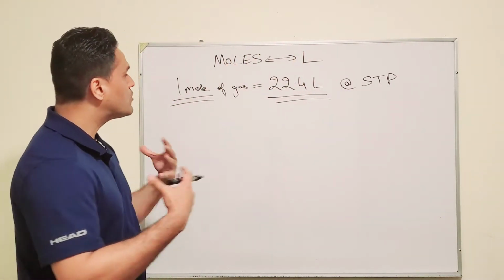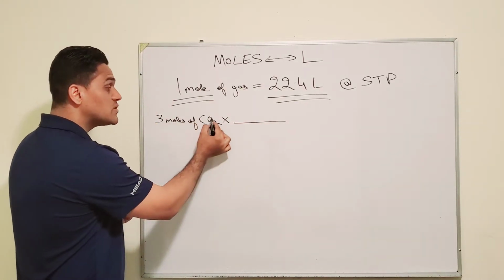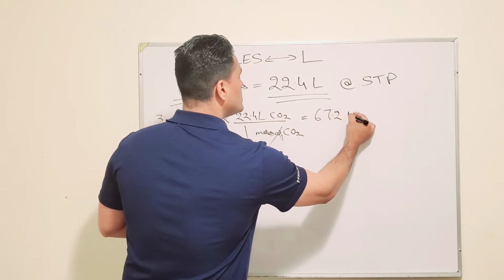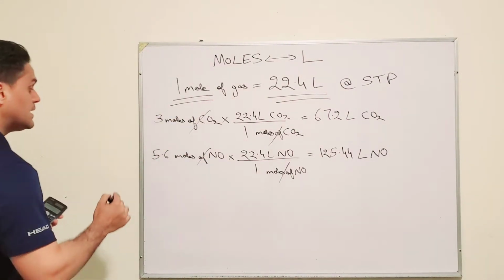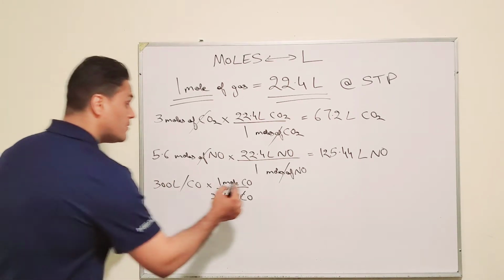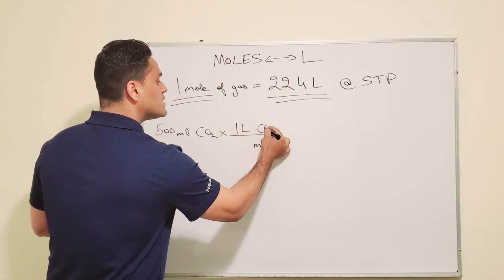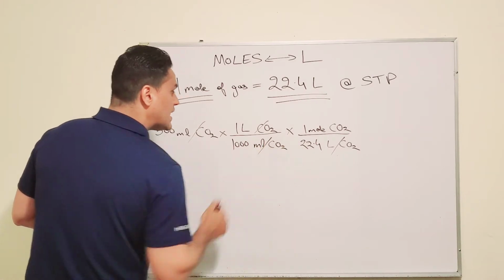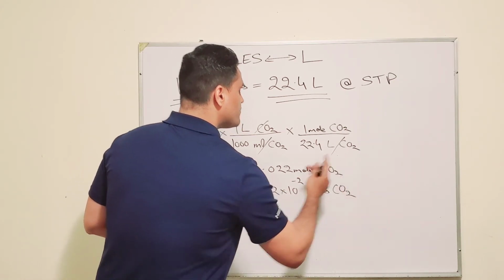How to Convert between Moles and Liters of Gas at STP | Moles Part 3 | Chemistry by Jagjit Uppal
How to Convert between Moles and Liters of a Gas at STP | Moles Part 3 | Chemistry 11 by Jagjit Uppal (OOTB Tutoring)